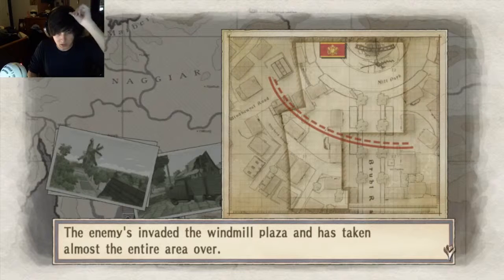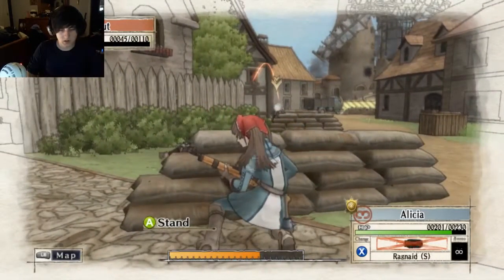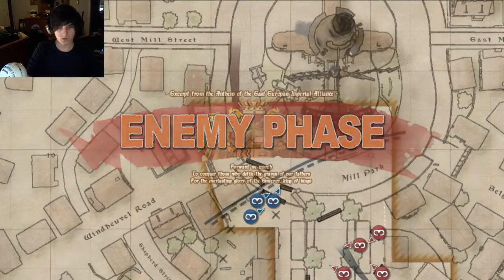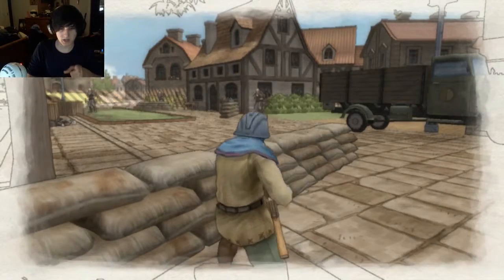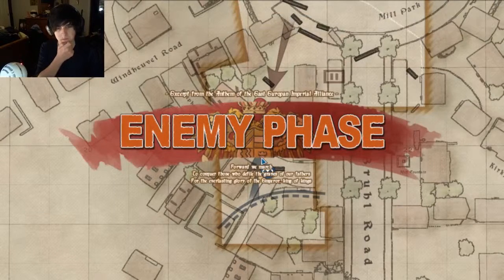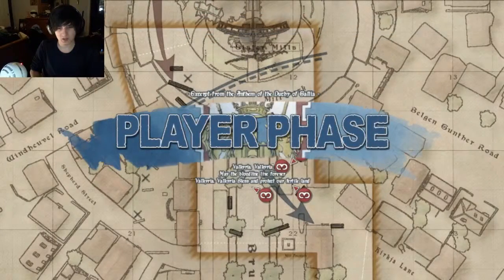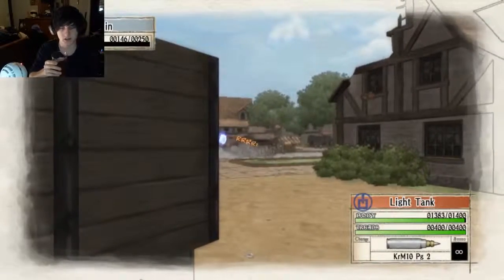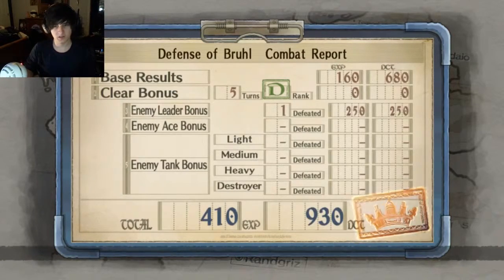Valkyria Chronicles - Part 02 | First Shots of War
Bluschnell learns the dangers of walking in front of tanks, a good lesson.

The DCN is a group of four friends who enjoy streaming together playing both singleplayer and multiplayer games along with their audience. Currently you are watching Bluschnell, who despite his naivety is proving himself to be quite the gamer.